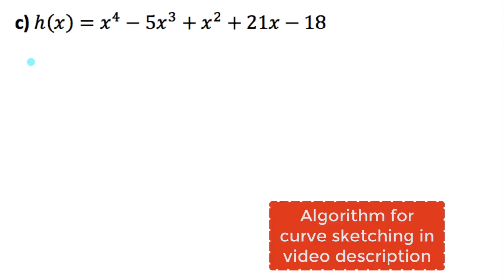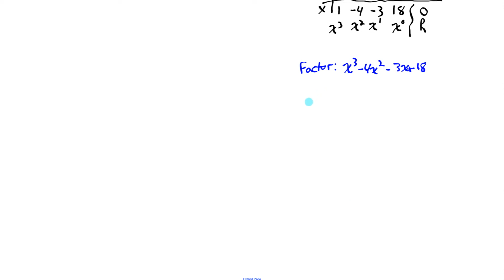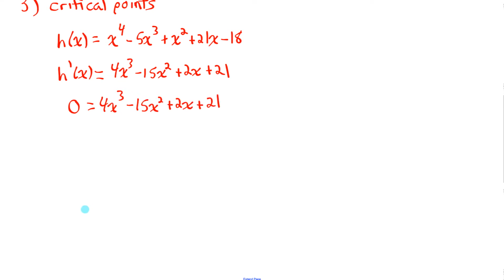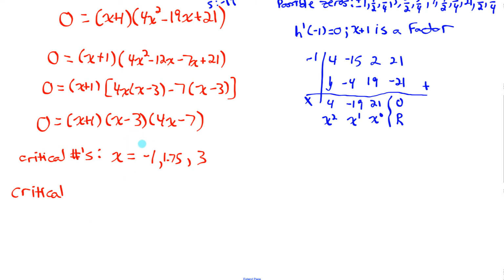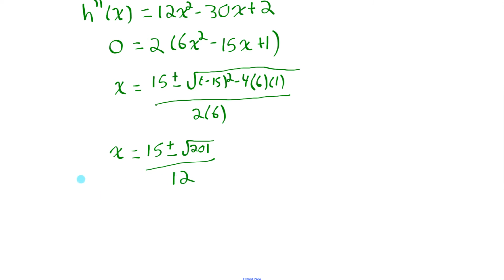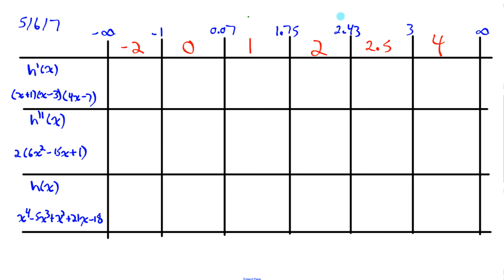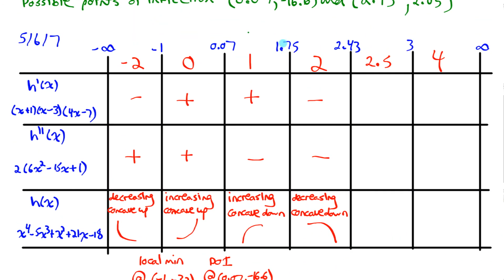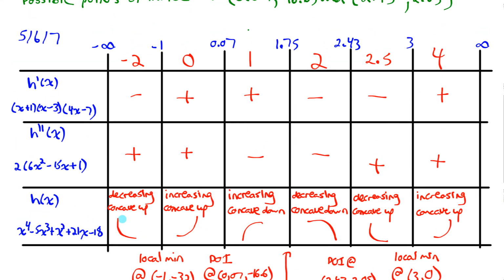3.5 Curve Sketching #3 | Calculus MCV4U | jensenmath.ca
Sketch the graph of a polynomial function using the algorithm for curve sketching:
1) State any restrictions on the domain and asymptotes
2) Find the x and y intercepts
3) Find critical points
4) Find possible points of inflection
5) Create a sign chart using critical points, possible points of inflection, and vertical asymptotes as dividing points
6) Test values from each interval in the 1st and 2nd derivative to determine whether the function increasing or decreasing and concave up or concave down
7) State any local extrema and points of inflection
8) Graph the function